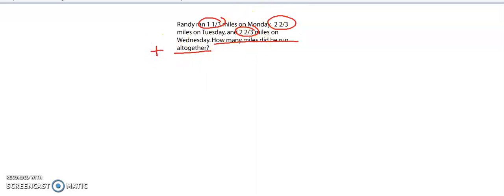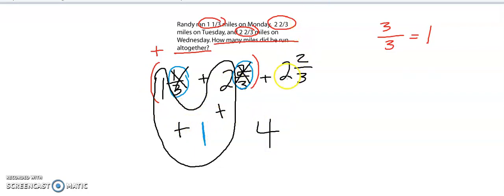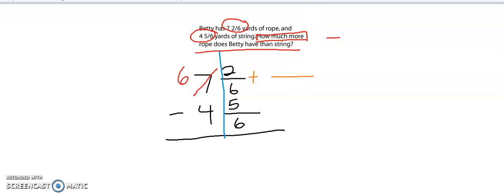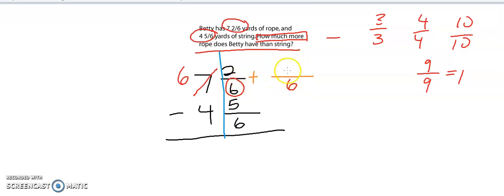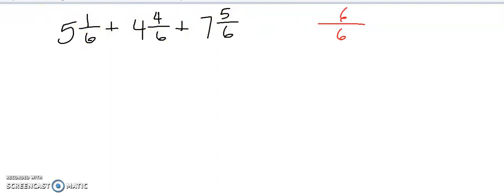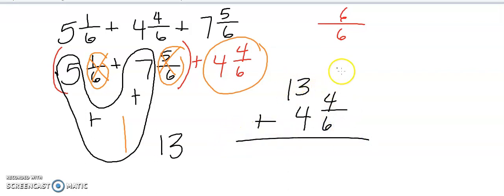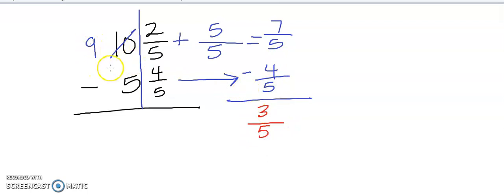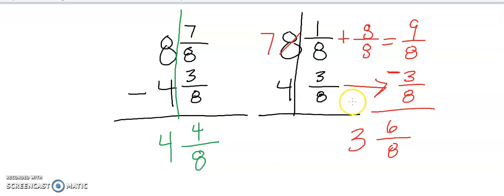4NFB3c Add Subtract Mixed Numbers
Adding and subtracting mixed numbers, 4th Grade GoMath